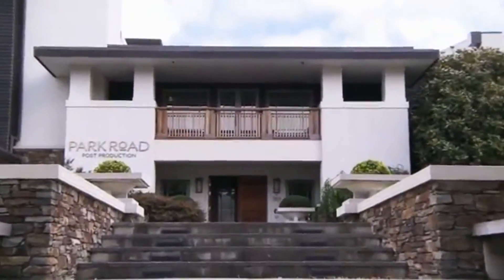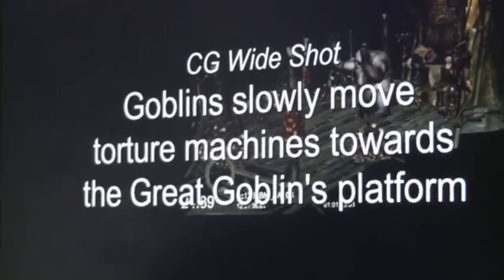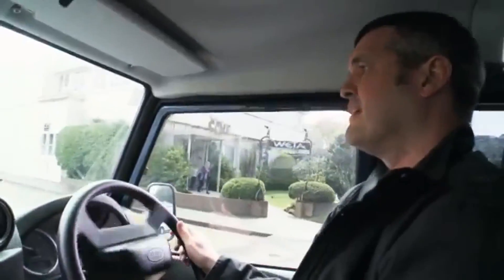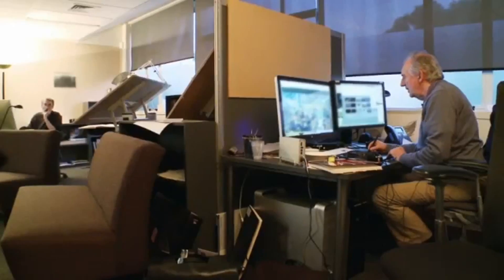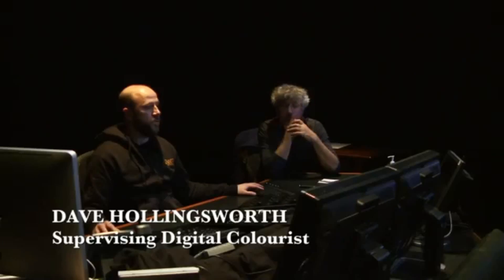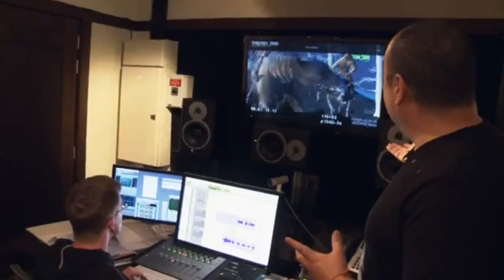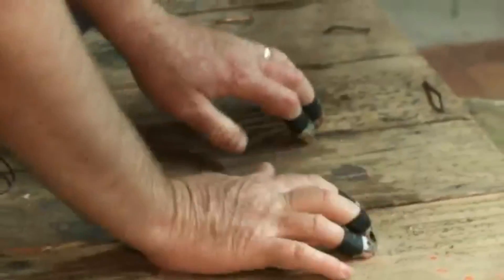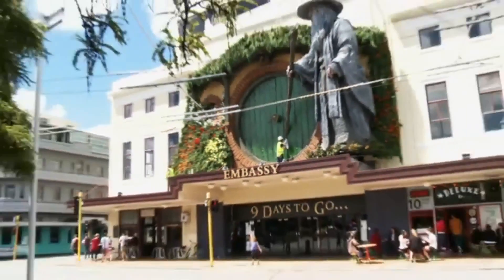The Hobbit - Official Production Video #9 [HD]: Finishing The Hobbit In Post-Production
HOBBITSES! SHARE ME on FACEBOOK!
In this production diary from Peter Jackson's 'The Hobbit: An Unexpected Journey', we get an inside look at the post-production on the Hobbit Trilogy. Jackson even tells us it won't be done till days before the theatrical release!

Are you excited to see THE HOBBIT? Martin Freeman as Bilbo will be amazing, and the DWARVES.